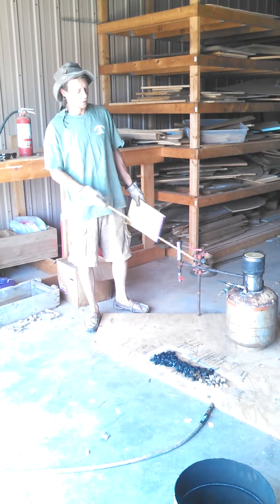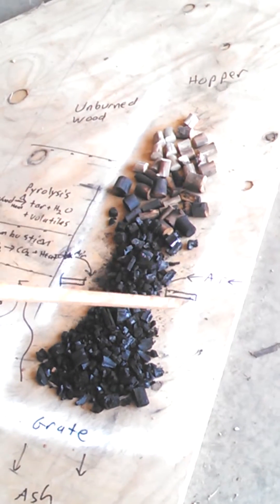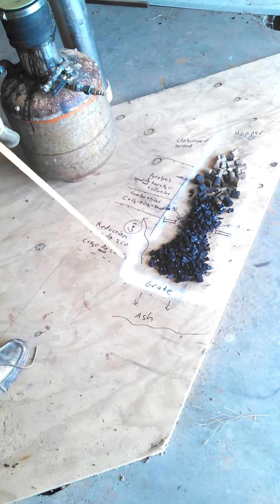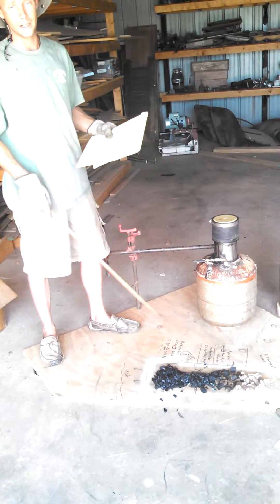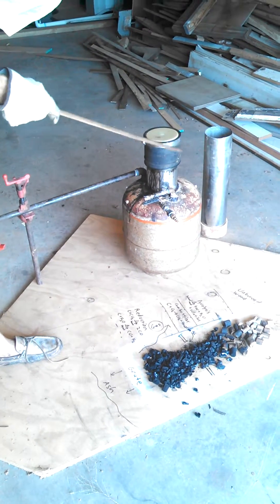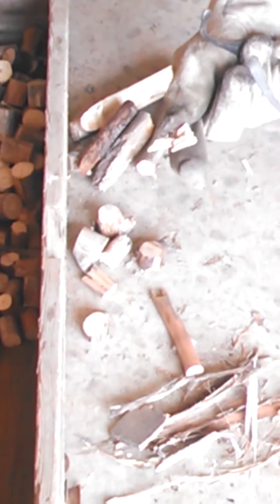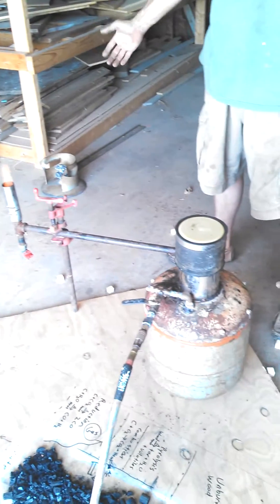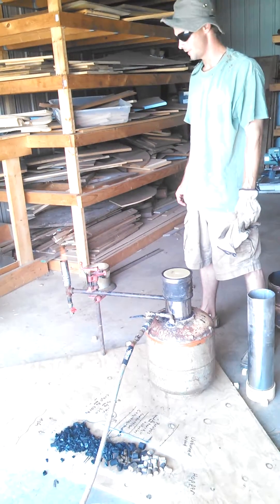Home made Biomass Gasifier (making gas from wood)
A small Imbert type gasifier i made at home. $20 in parts & 8 man hours. Used 4.5 pounds of 3/4" pine cubes each hour. descriptions of downdraft gasifier  function, history & chemistry with diagrams